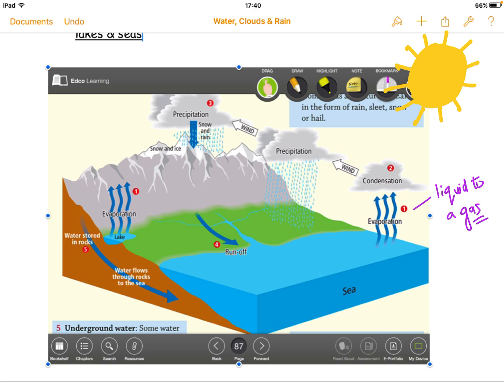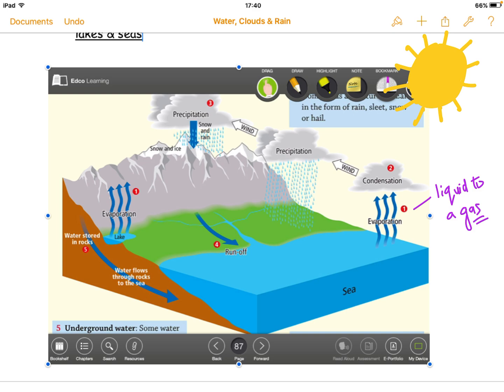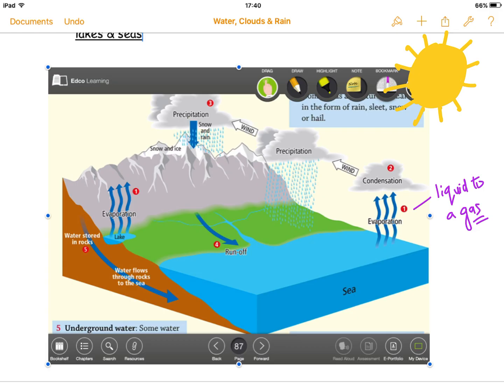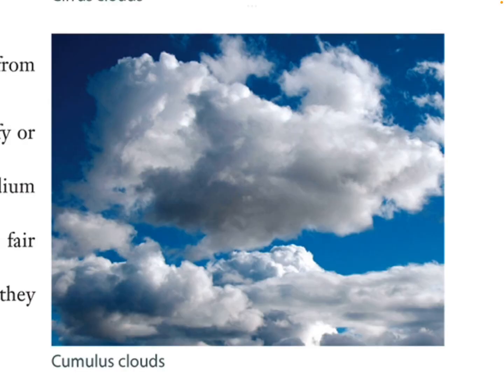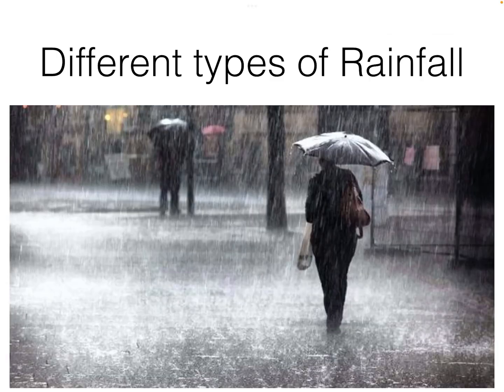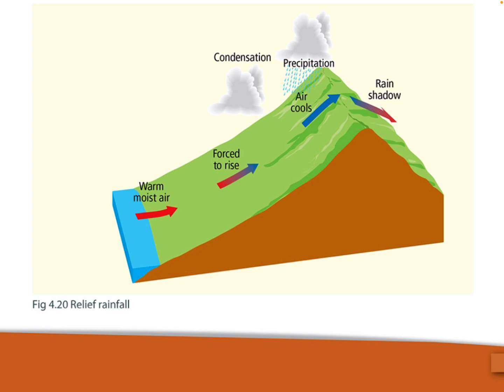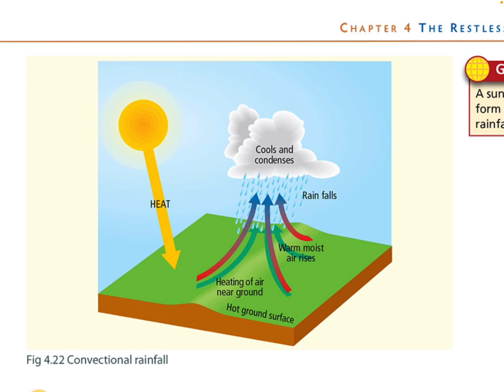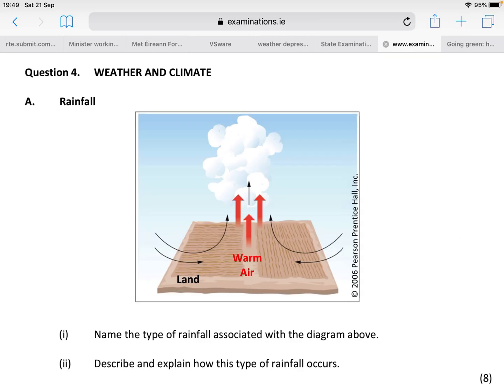Weather: Water Cycle, Clouds & Rainfall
In this video, I explain how the water cycle works, the 3 different types of clouds and the 3 types of rainfall.